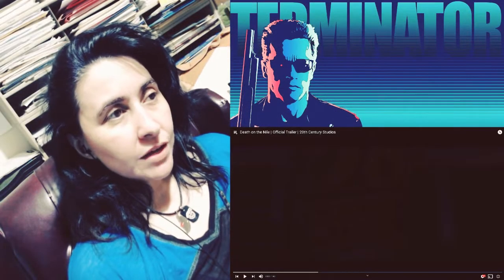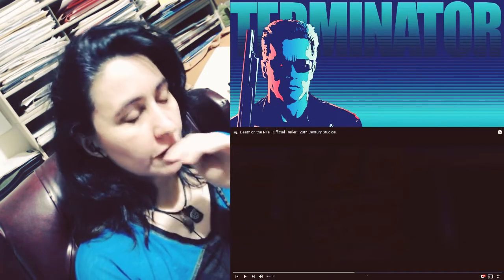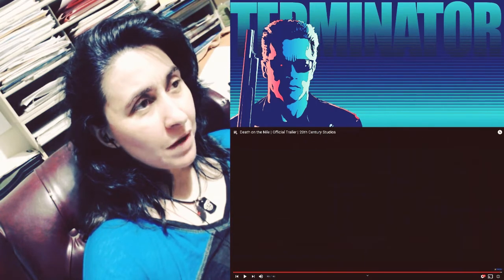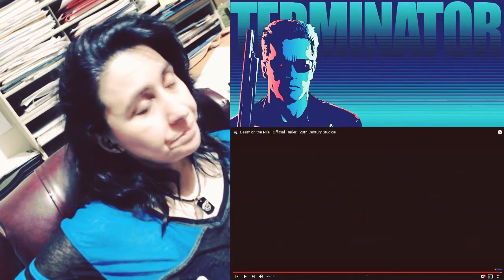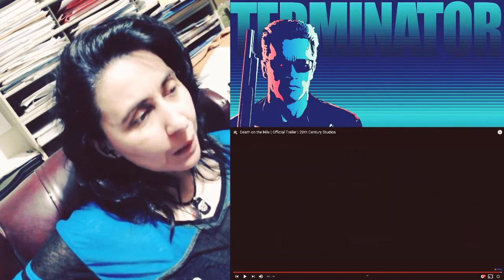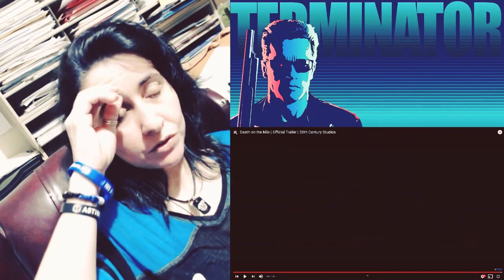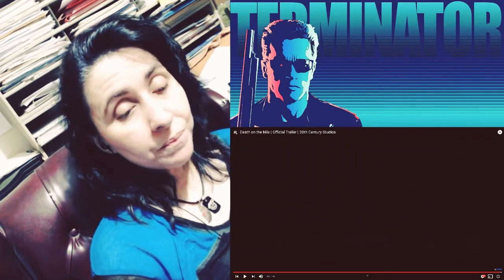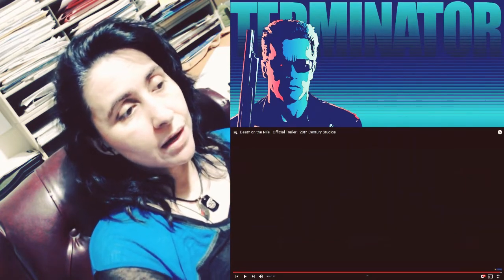Death on the Nile Trailer | REACTION | Cyn's Corner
Cyn's Corner has a Discord server now! If you would like to join, here is the

Death on the Nile Trailer REACTION & REVIEW Cyn's Corner

CREDITS:
"Paint the Sky" Hans Atom (dig.ccmixter.org)